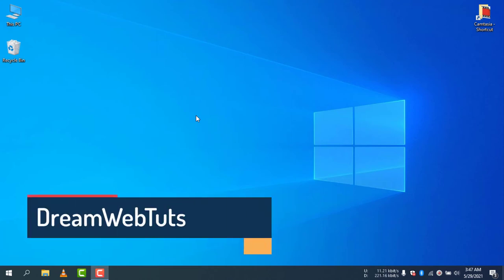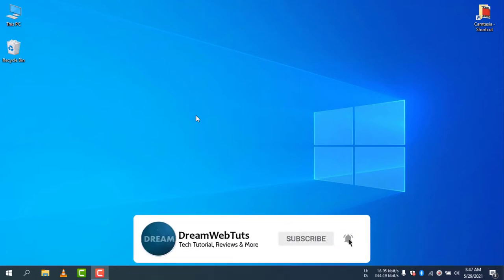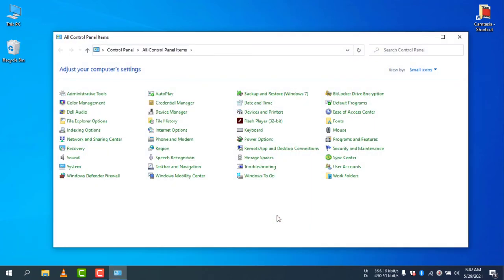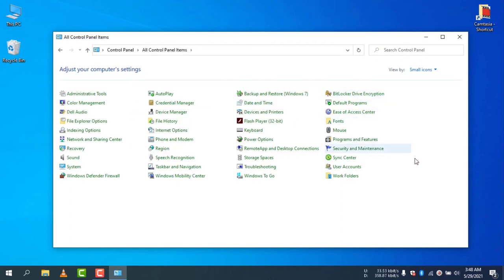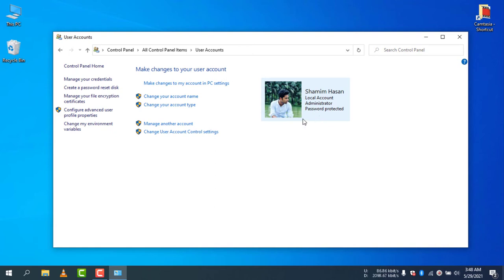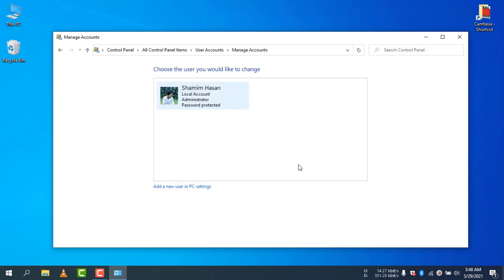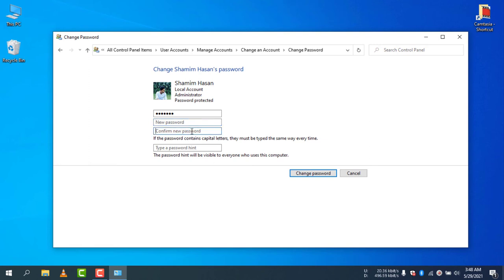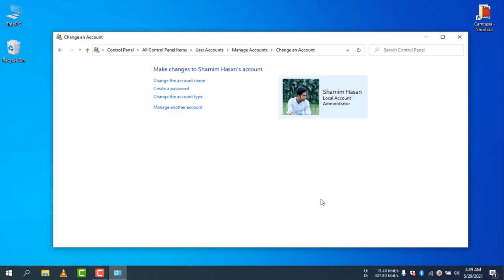How to Remove Login Password in Windows 10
Removing login password is easy. If you want to remove the login password from your pc, you can follow the steps that I have explained in this video. I hope it will help you to remove the login password. After your remove the login password, you will be able to login in your system with entering the password. Hope it helps.

how to remove password in windows 10 lock screen